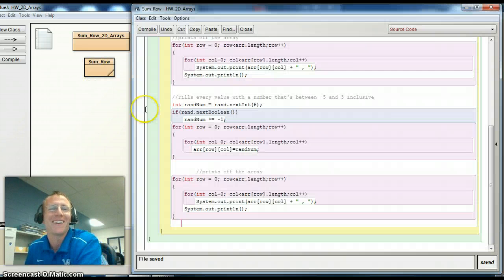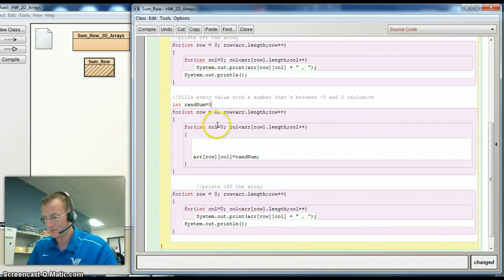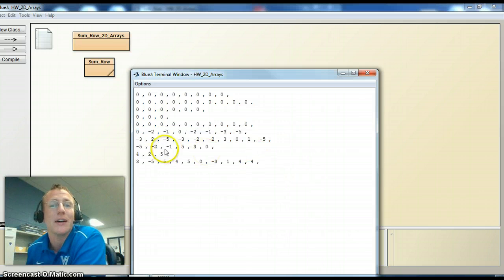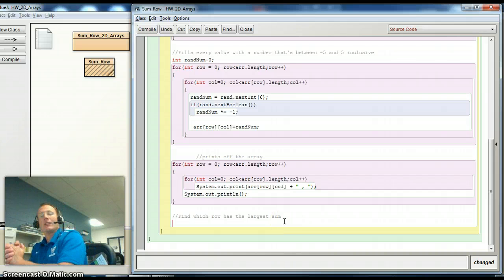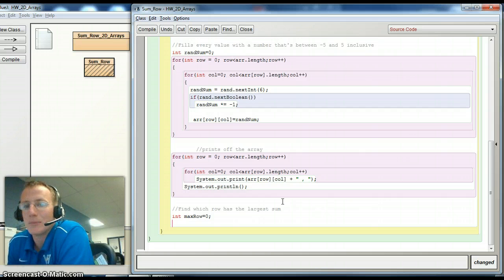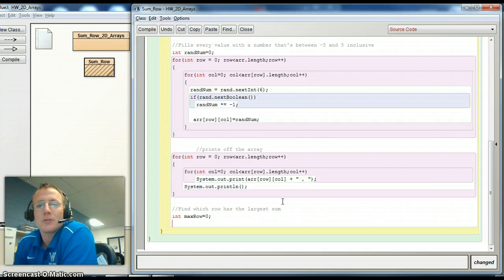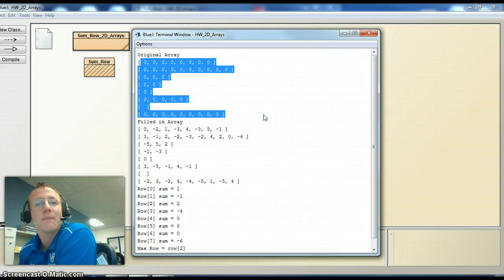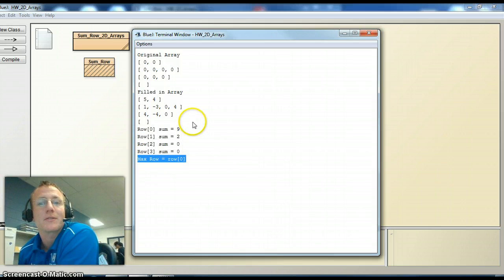2D Array HW Help Part 2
2D Array HW Help Part 2